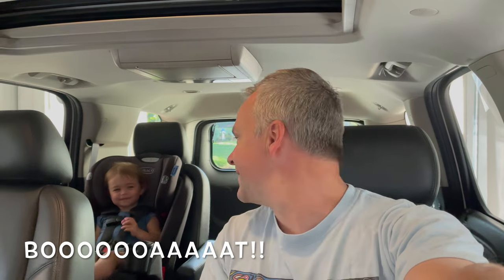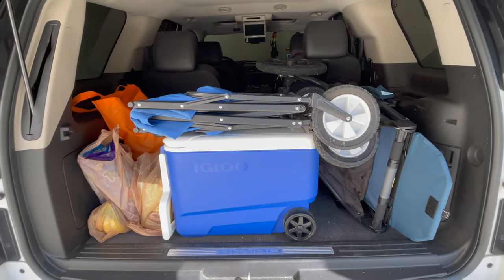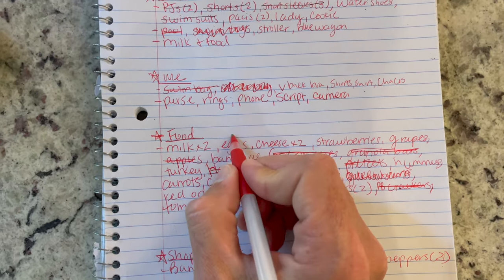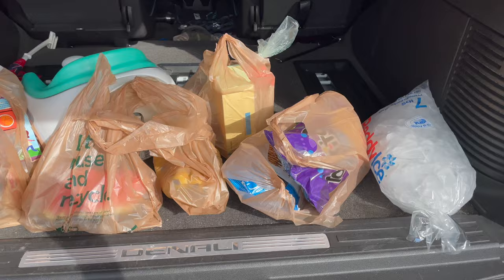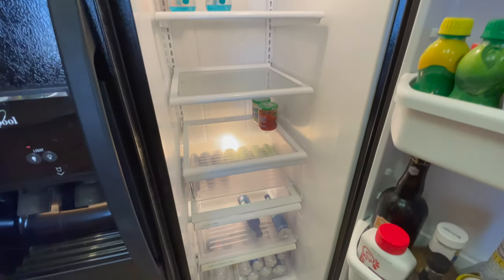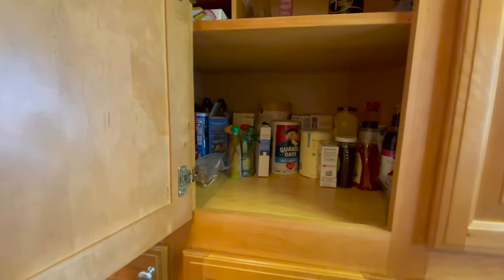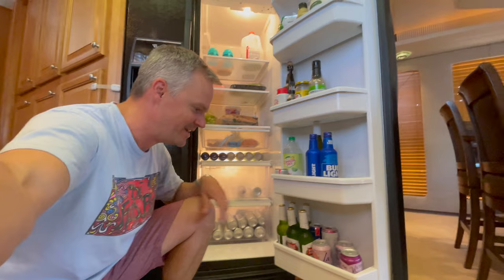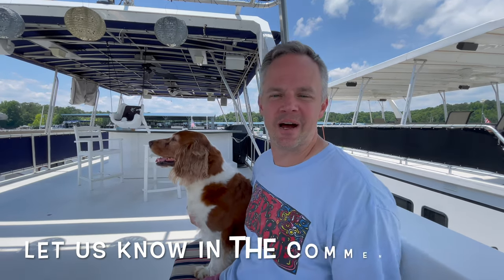How WE PROVISION For Off Grid Houseboat Adventures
This week’s Deep Houseboat Life video is all about houseboat provisioning. This is the second video in our houseboat camping series, and we can’t wait to take you through how we actually provision our houseboat on Lake Lanier, whether it be for a weekend at the dock or an epic houseboat camping adventure on an island.

Making sure you have enough of the right food, beverages, and other essentials is key to making your houseboat stay a success. We’ll also share three houseboat provisioning tips, whether it’s a houseboat rental or you are a houseboat owner, to help you create a strategy for your houseboat trip.

🕘Timecodes:
0:00 - Intro
1:09 - Houseboat provisioning tip #1
1:57 - Houseboat provisioning tip #2
3:47 - Provisioning our houseboat
10:11 - Houseboat provisioning tip #3

1. Sojourn (Phello)
2. Meanwhile Uptown (Dusty Decks)
3. Mimicking Your Breathing (Harper Ray)
4. No Trip (Young Community)
5. Way of the Walk (Dusty Decks)